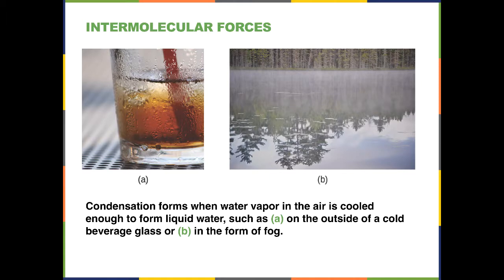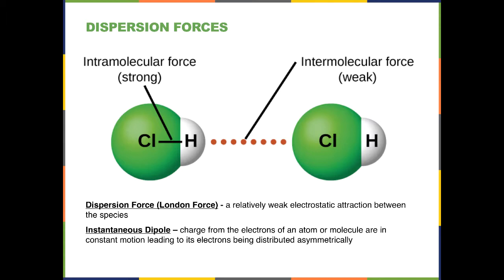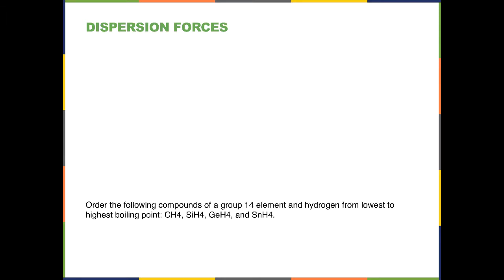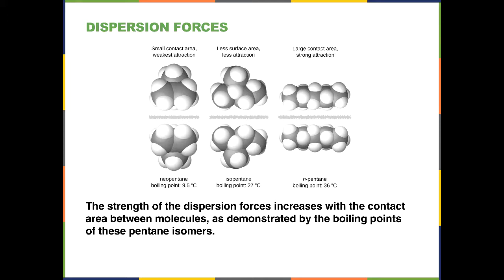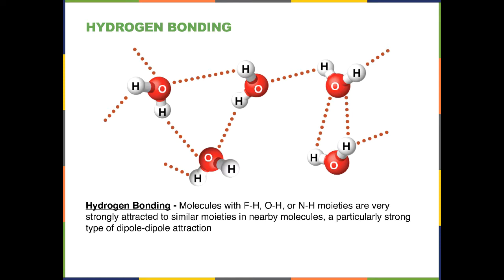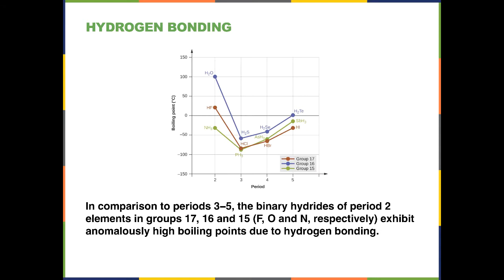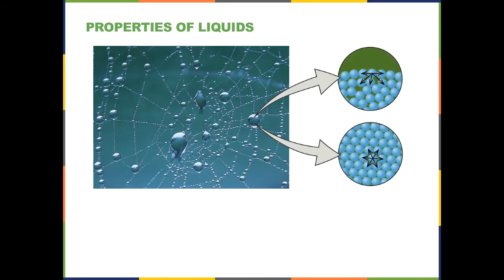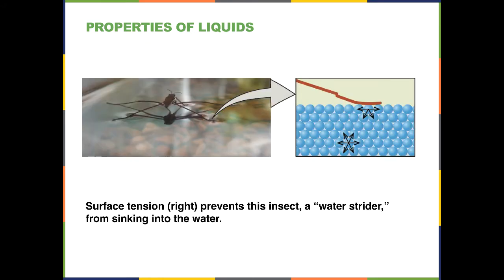Chemistry Week 7 B 1